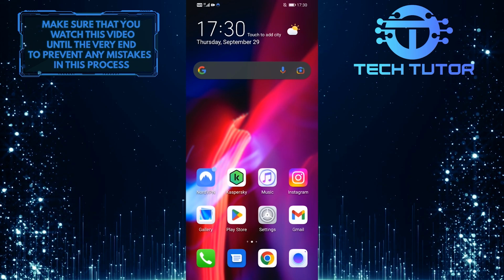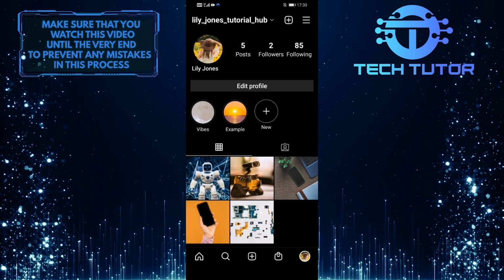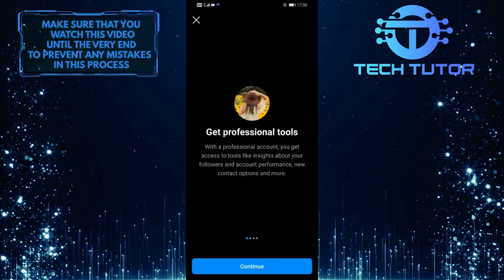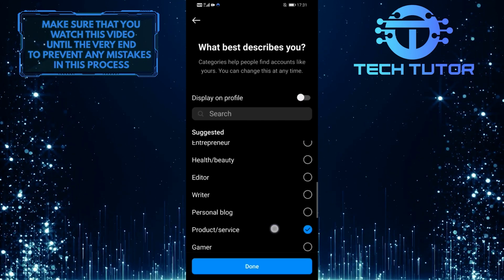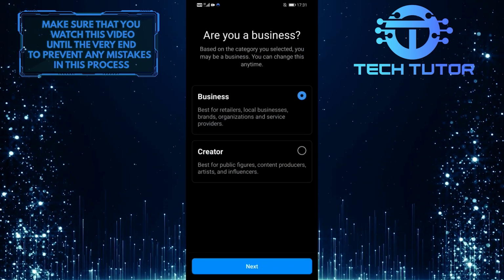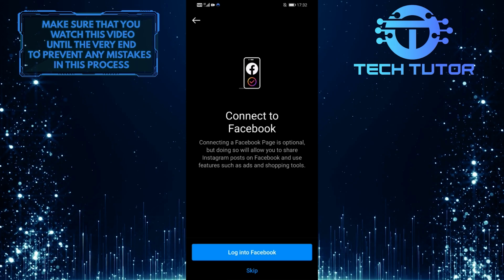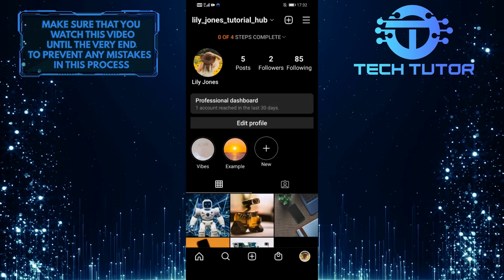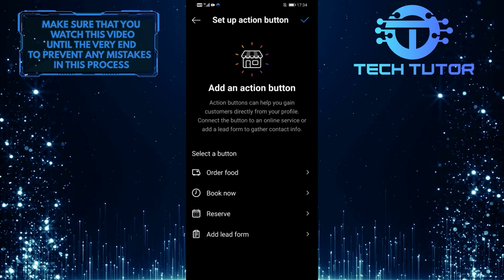How To Add Shop Button On Instagram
Adding a shop button to your Instagram profile is a great way to show off your products and make it easy for customers to buy from you. This video will show you how to add a shop button to your Instagram profile in just a few simple steps. So what are you waiting for? Watch the video and start adding that shop button today!